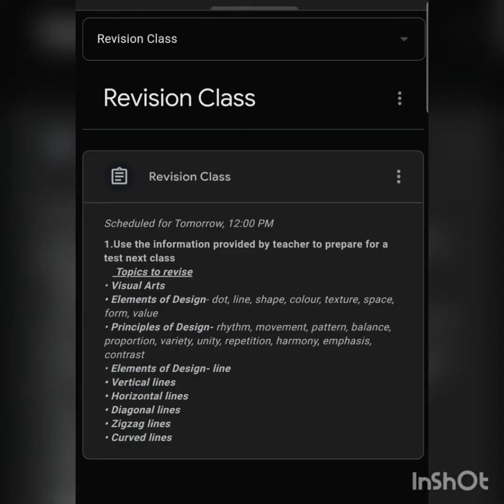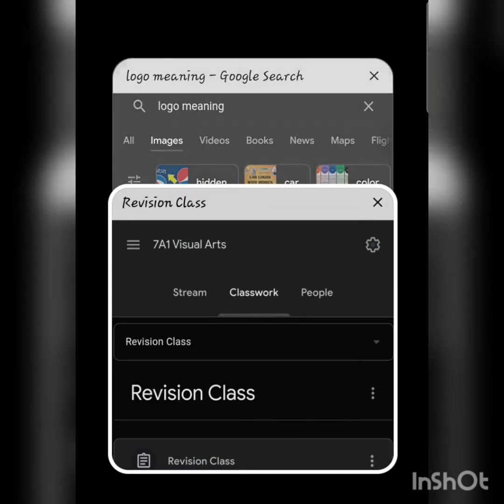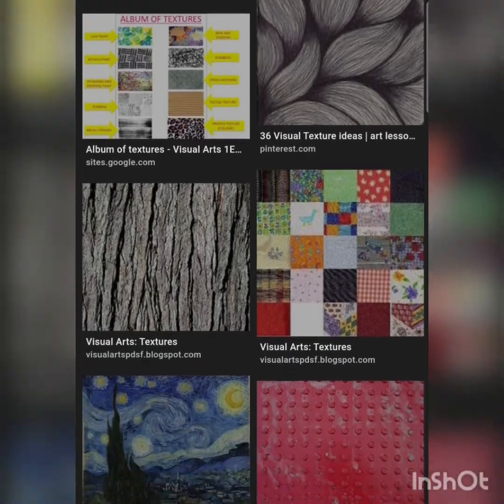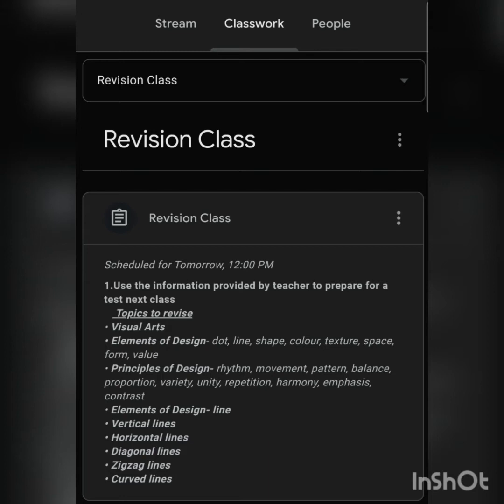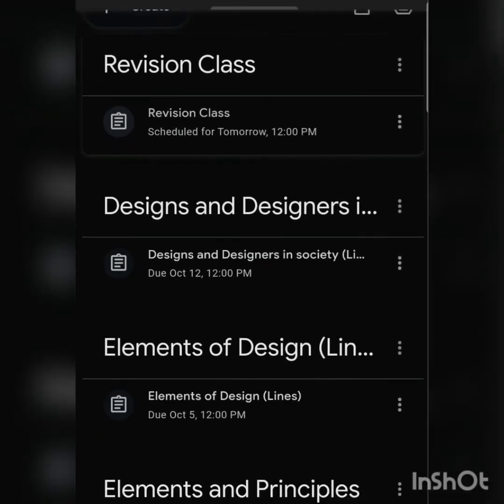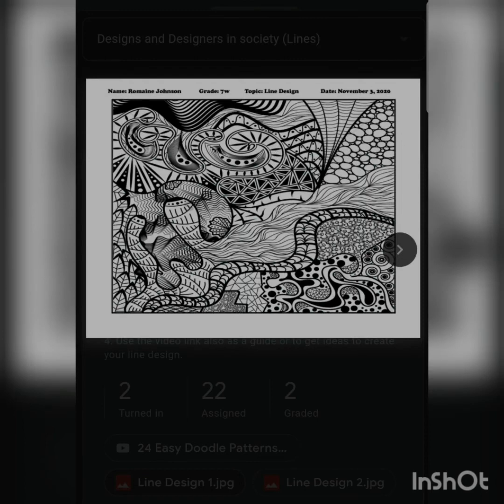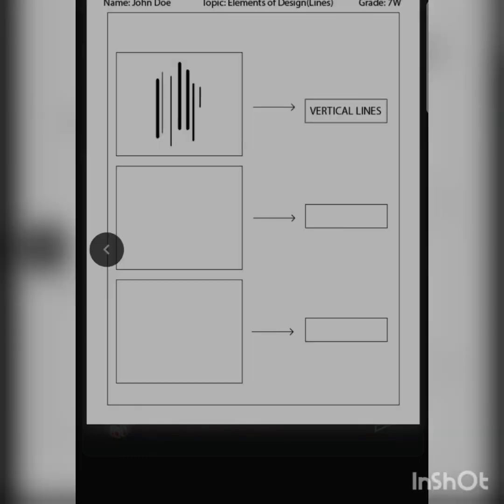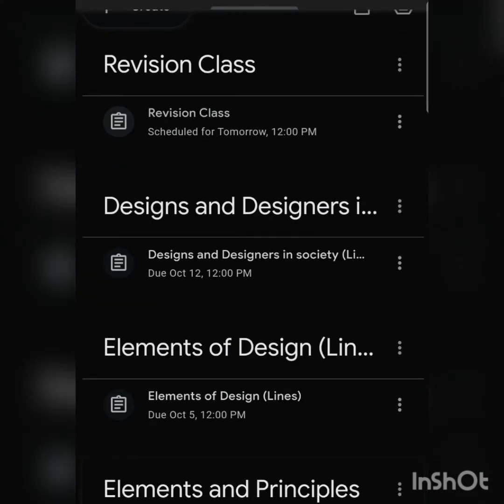Revision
This video is to guide students through preparing for testing as well as to make an effort to complete the previous assignment.